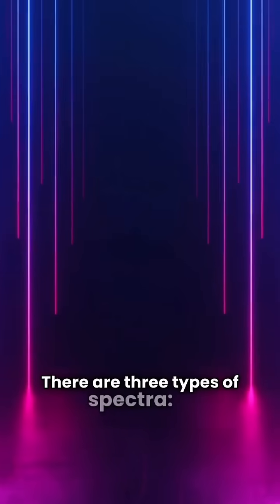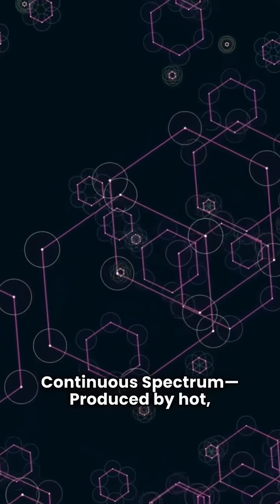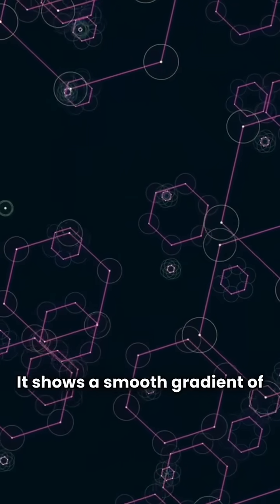How Spectroscopy Reveals the Secrets of the Universe | Astronomy Explained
Every star, every galaxy, every planet… sends us light.
But hidden in that light are codes — fingerprints of elements, motion, and time.

Spectroscopy is how astronomers decode starlight to learn what the universe is made of, how fast things are moving, and even what distant exoplanets might be like.

This is how we read the cosmos —
This is Infinite Horizon.